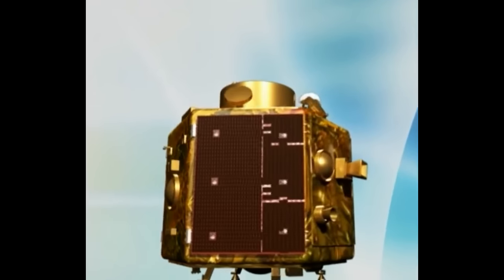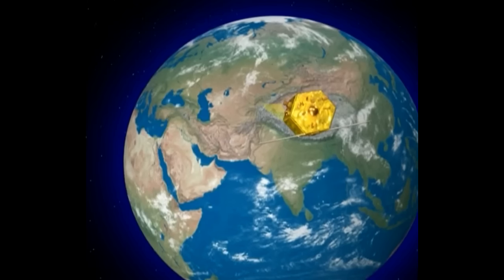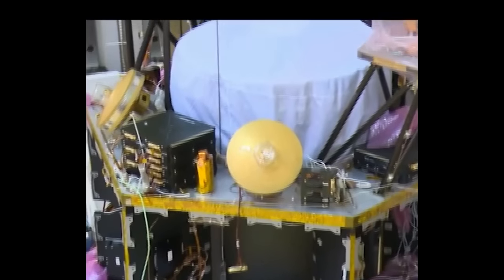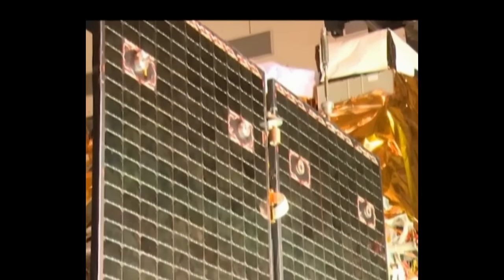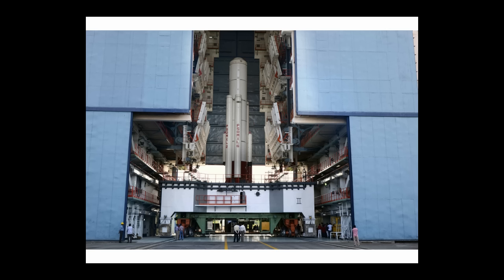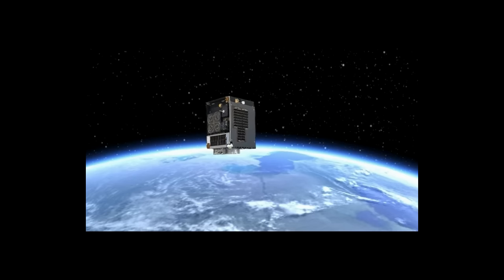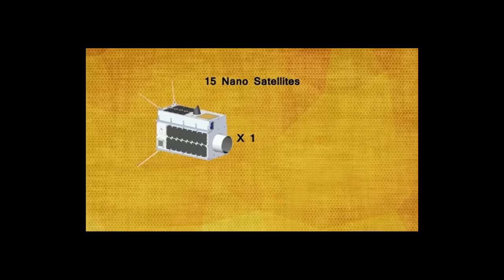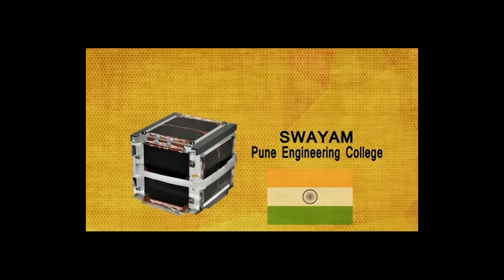Cartosat-2 (Earth Observation Satellite) Designed by ISRO (PSLV-C34)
India-PSLV-Launch-Record-20-satellites
India’s Polar Satellite Launch Vehicle, in its thirty sixth flight (PSLV-C34), will launch the 727.5 kg Cartosat-2 series satellite for earth observation and 19 co-passenger satellites together . PSLV-C34 will be launched from the Second Launch Pad (SLP) of Satish Dhawan Space Centre (SDSC) SHAR, Sriharikota on June 22, 2016 at 09:26 hrs (IST). It will be the fourteenth flight of PSLV in ‘XL’ configuration (with the use of solid strap-on motors).

The co-passenger satellites are from USA, Canada, Germany and Indonesia as well as two satellites from Indian University/Academic Institute.
Indian space agency ISRO is set to place into Earth's orbit a hi-tech satellite made by a Google company as part of a record-making 20-satellite launch scheduled for Wednesday from Sriharikota. Cartosat-2C is observation satellite designed by ISRO and equipped in panchromatic camera for scene-specific black and white pictures suitable for cartography. It is fourth of Cartosat-2 constellation since first launch in 2007. Cartosat-2C will operate on altitude of 630 km for five years.
With Cartosat-2C ISRO is going to launch in this mission following satellites The First one is  Nanosatellite for Earth Monitoring and Observation  satelite developed in cooperation between ISRO and University of Toronto, Institute for Aerospace Studies for measuring with spectrometer level of aerosol content in the atmosphere. The second one is  IMS-1B observation nanosatellite developed by ISRO, and third one is SRE-2 (Space Capsule Recovery Experiment) capsule for conducting scientific experiments in outer space.